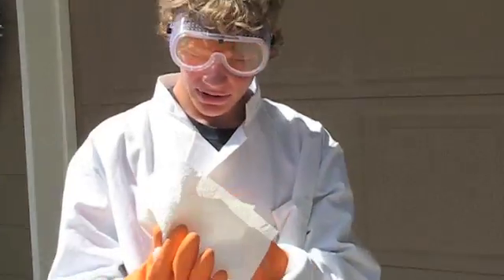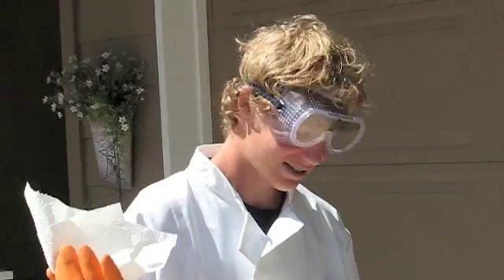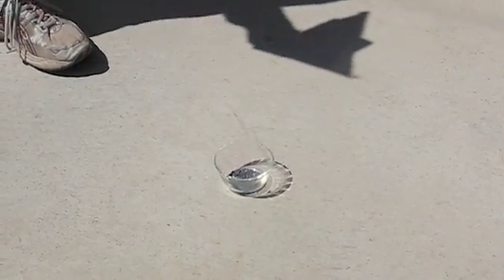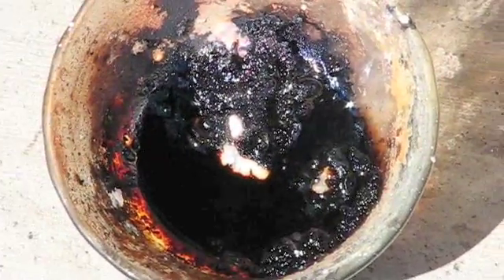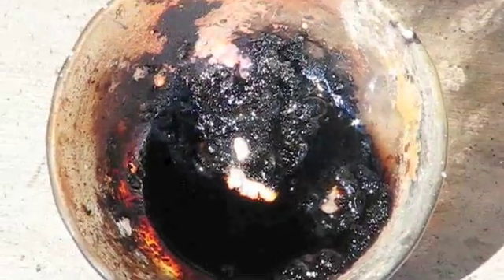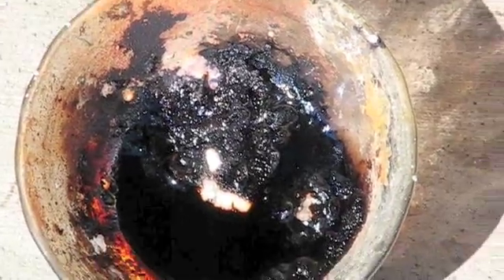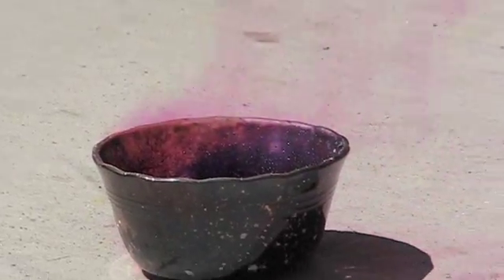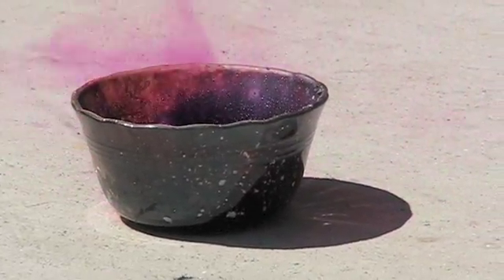Sodium and Iodine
Sodium metal and elemental iodine are mixed, producing sodium iodide, the salt used to iodize table salt. This reaction is quite vigorous and flaming sodium is shot out of the pyrex container twice, producing a large cloud of vaporized and re-solidified sodium iodide crystals. The reaction was hot enough to crack the pyrex.